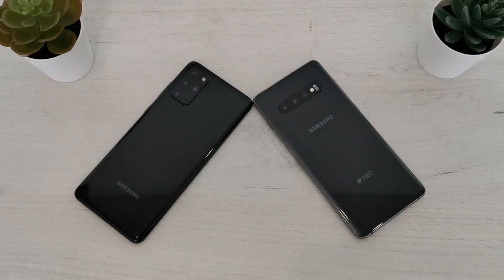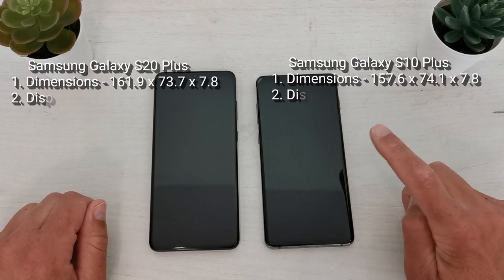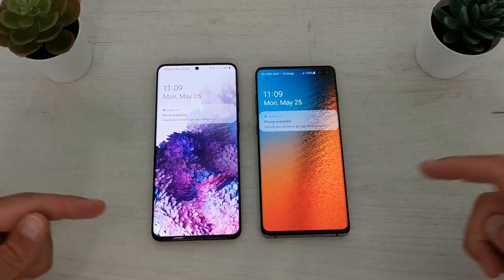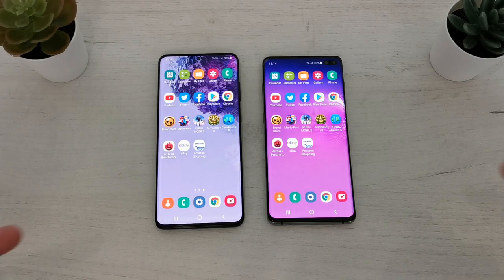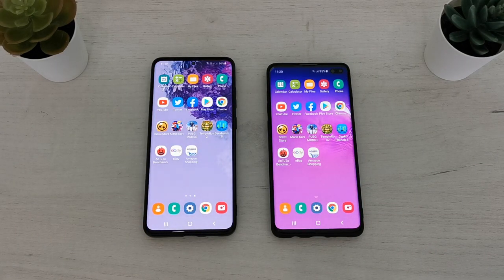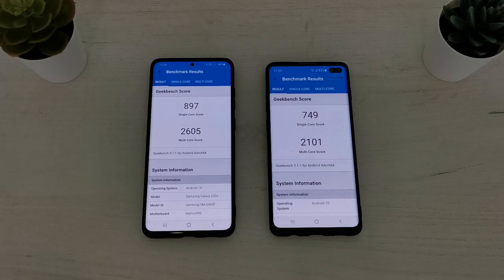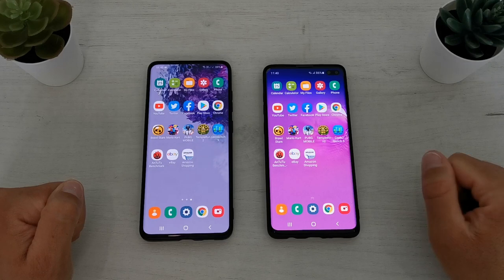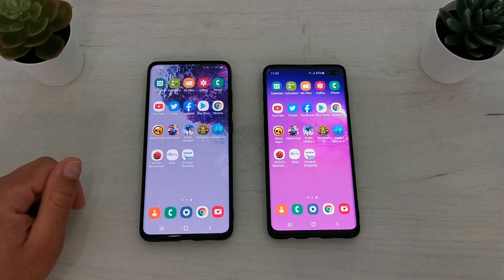Samsung Galaxy S20 Plus VS S10 Plus Speed Test, Comparison, Benchmarks: Exynos Battle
Speed test between Samsung Galaxy S10 Plus and S20 Plus. Size and hardware comparison. Geekbench and Antutu benchmark tests. In this video I will put both phones through a series of tests and try to help you discover which one suits better for you. Galaxy S20+ is using Exynos 990 chipset and galaxy S10+ is using exynos 9820 chipset processor.